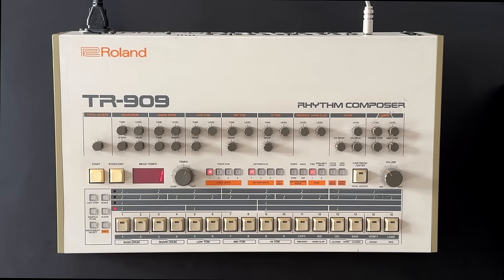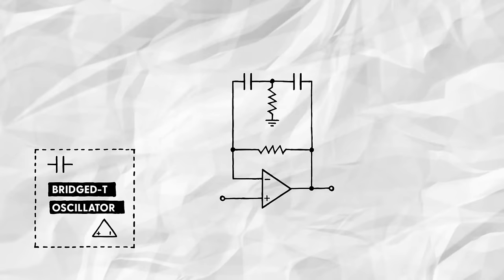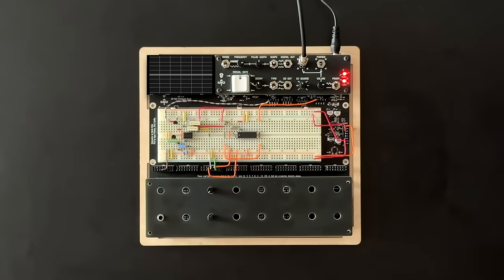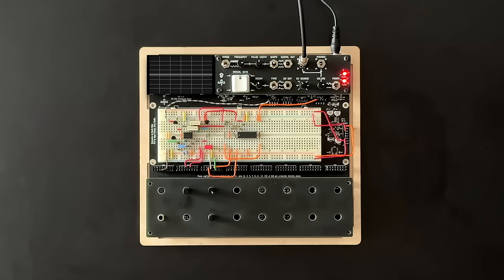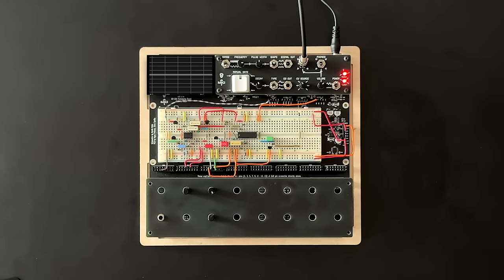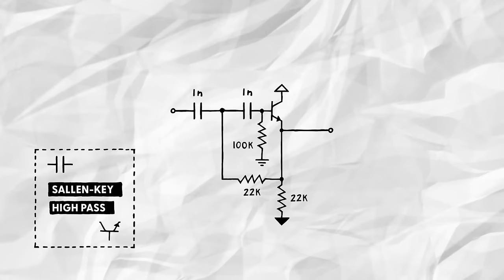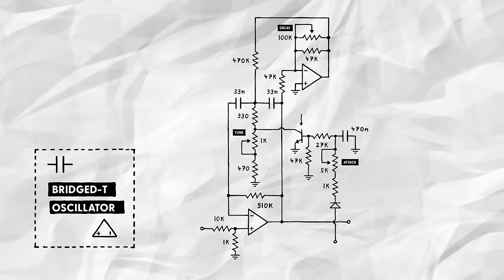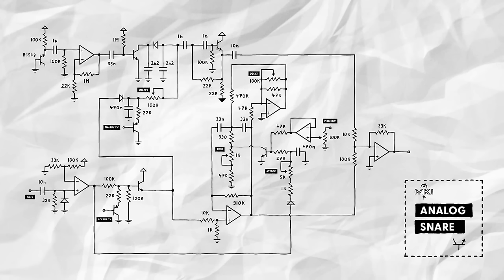Designing a TR-808 style snare drum from scratch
No drum machine is really complete without a punchy, snappy snare. Together with the kick, it creates the rhythmic backbone for most grooves.

So in my ongoing quest for creating a Roland-inspired DIY modular drum machine, I knew I had to come up with a snare circuit that would complement the kick and hi-hat I‘ve already designed. After a lot of fine tuning, I landed on a circuit that can emulate a TR-606, TR-808 or TR-909 snare. If you want to build along, here's the bill of materials:

RESISTORS
1M x2
910k x1
470k x1
120k x1
100k x7
47k x3
39k x1
33k x2
27k x1
22k x5
10k x2
1k x2
470 x1
330 x1

CAPACITORS
1 uF x1
470 nF x2
33 nF x3
10 nF x2
2.2 nF x2
1 nF x2

POTENTIOMETERS (ALL LINEAR)
100k x3
5k x1
1k x1

DIODES
1N4148 x4

TRANSISTORS
BC548 x4
BC558 x2

CHIPS
TL074 (quad op amp) x1
TL072 (dual op amp) x1

Chapters
00:00 Intro & Sound Demo
02:55 Percussive Oscillator & Decay Control
06:43 Attack Stage
09:36 White Noise Generator & VCA
14:39 High Pass Filter & Mixer
18:19 Control Voltage (Pitch/Snappy)
21:20 Final Demo & Outro